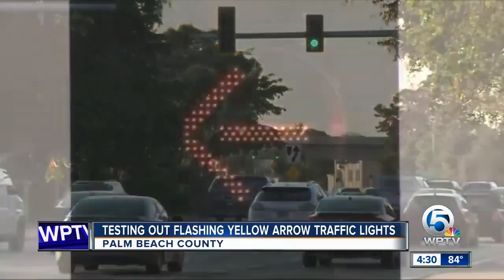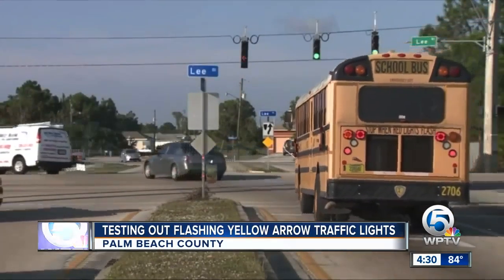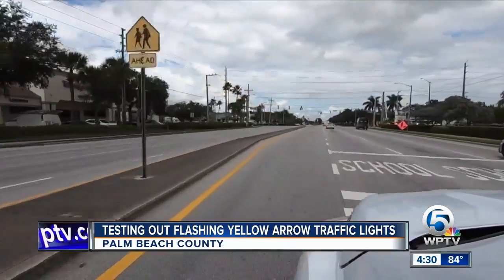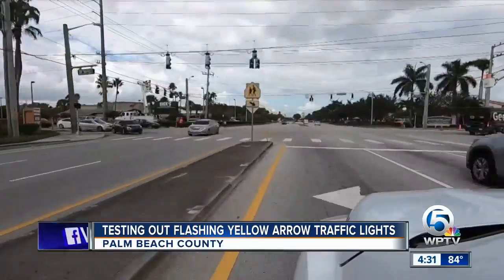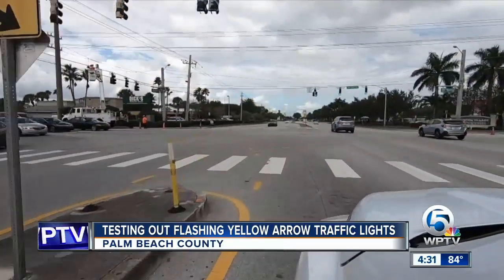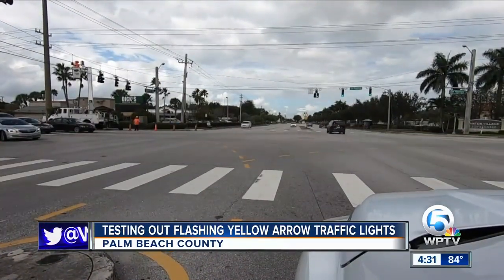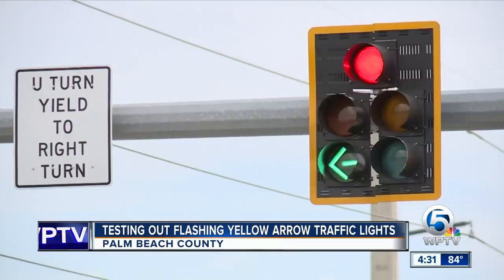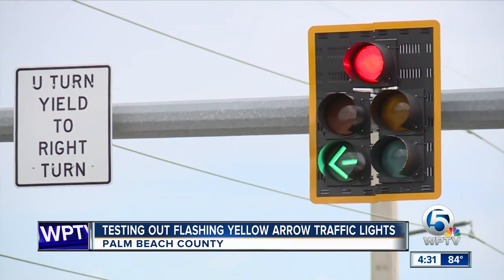Flashing Yellow Arrow signals coming to Palm Beach County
The Flashing Yellow Arrow (FYA) is a new traffic signal that means you can turn left if there is a safe gap in traffic.  Palm Beach County will be installing flashing yellow arrow left turn traffic signals at eight intersections along Congress Avenue between Golf Road and Gateway Boulevard.